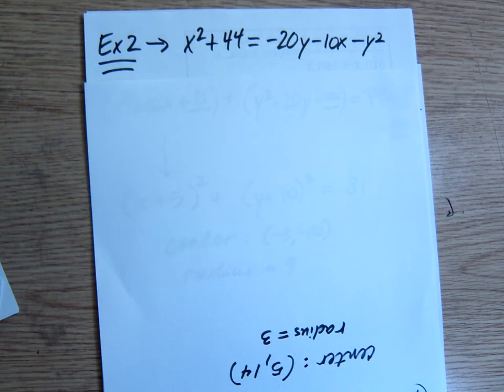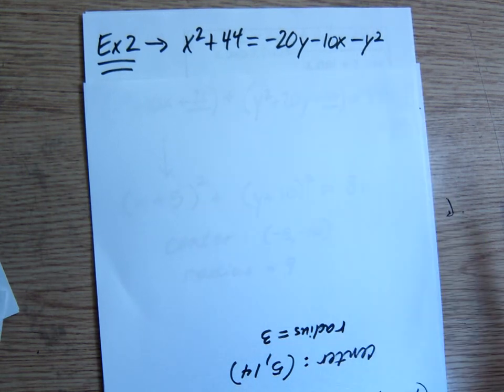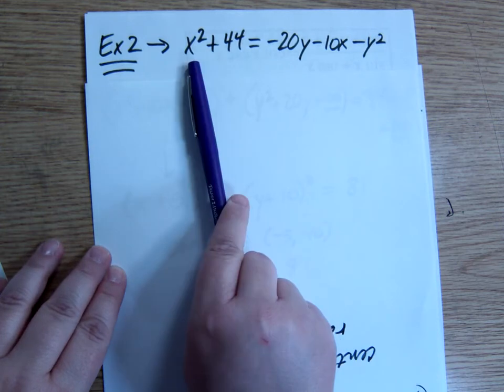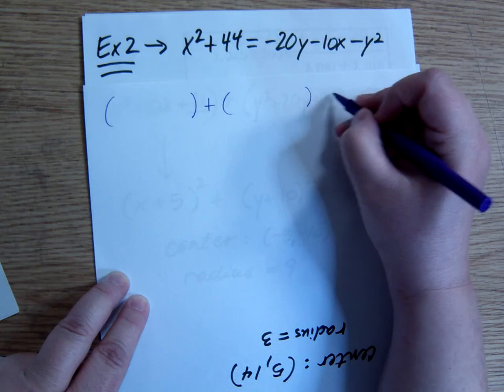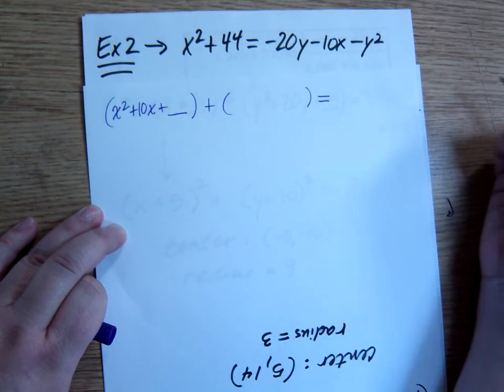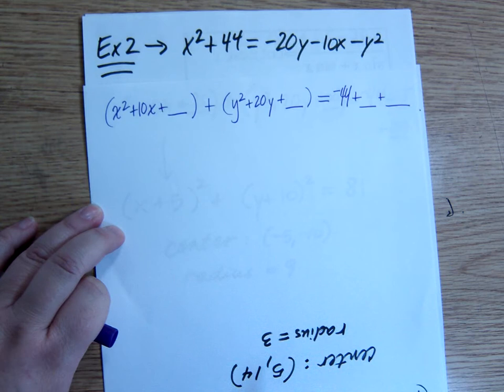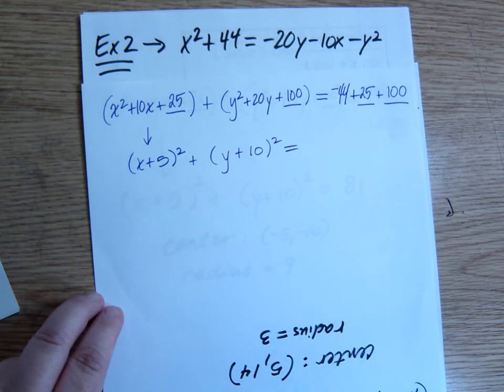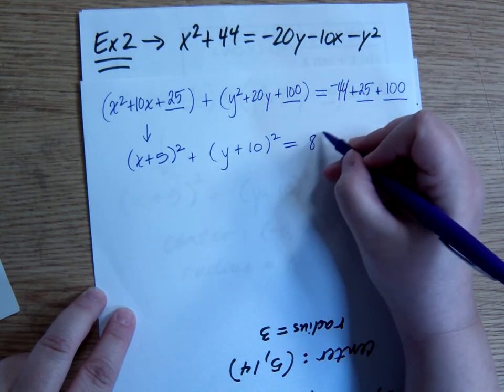Example 2 Circle Eq